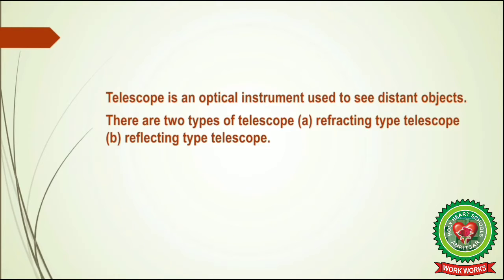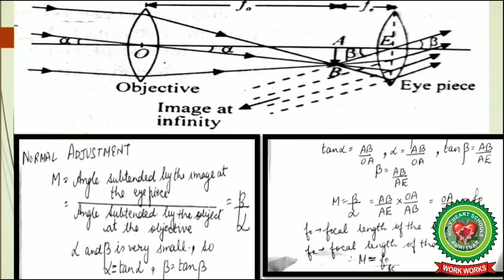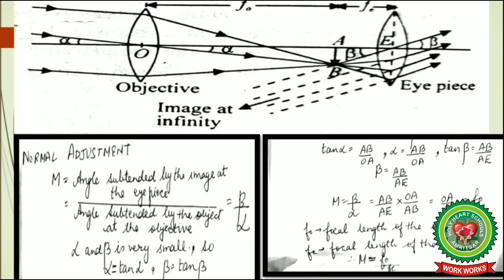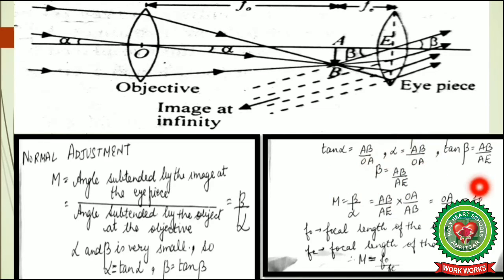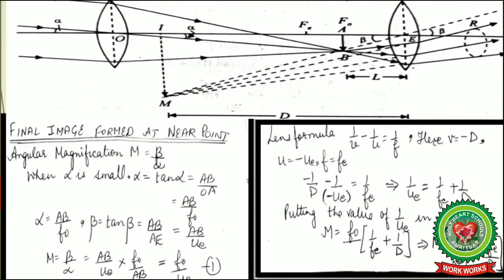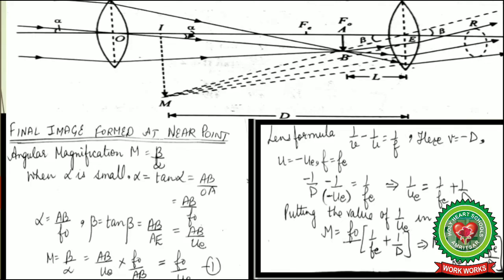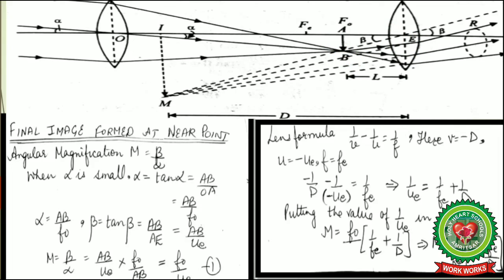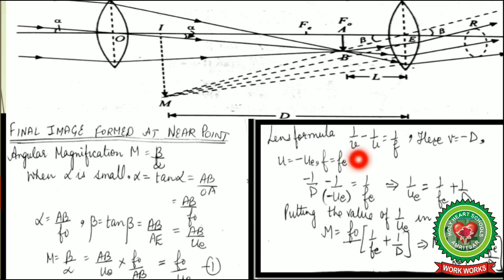Telescope Class 12 Physics Holy Heart Schools 24 August 2020